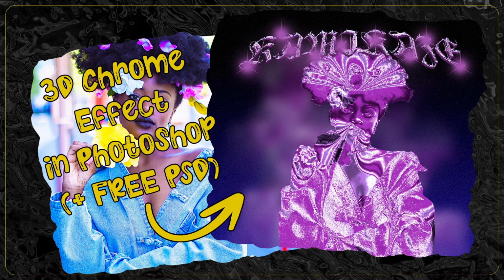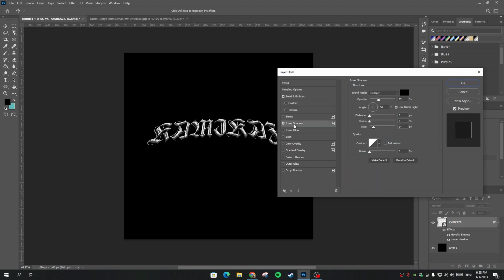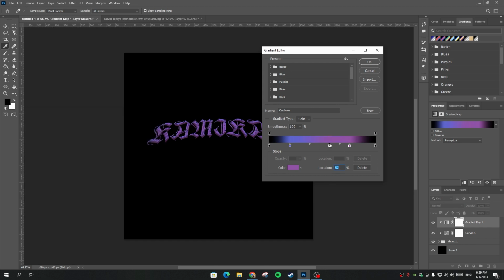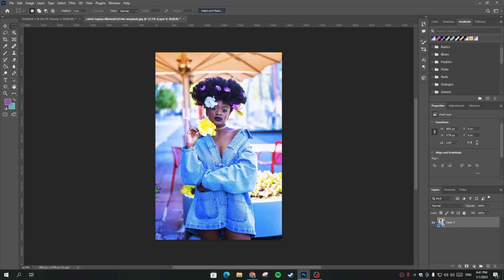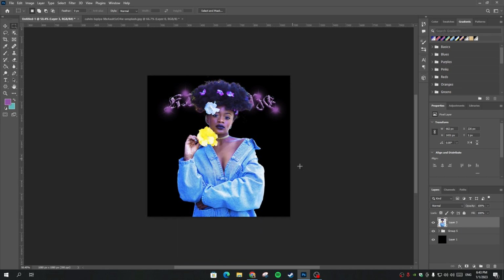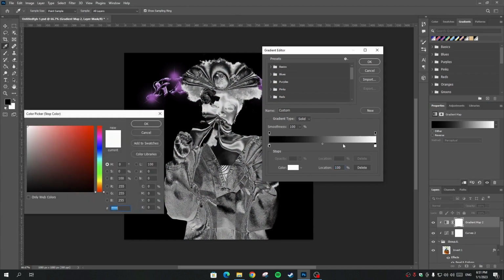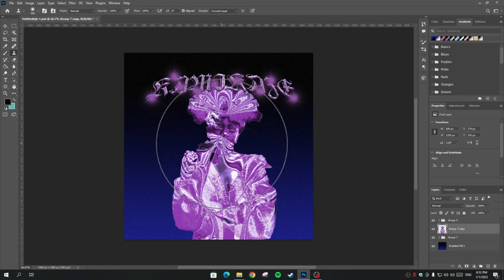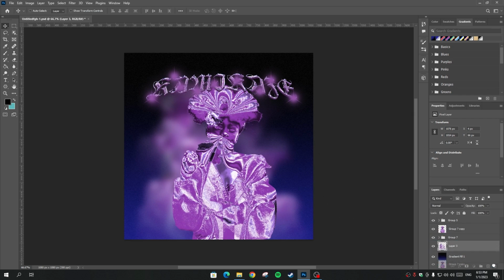How to Create 3D Chrome Effect In Photoshop And Apply It To Any TEXT and PHOTO (+Free PSD)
In this Tutorial We Learn how to apply this 3D Chrome effect on your graphics and typography in Adobe Photoshop.

PSD : shorturl.at/dBKMU